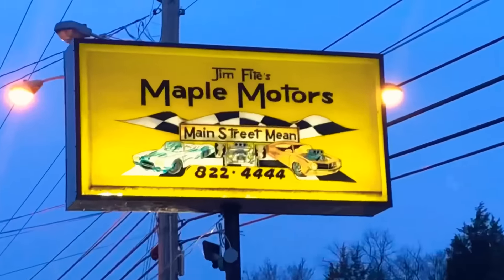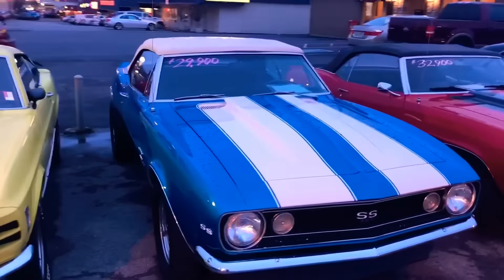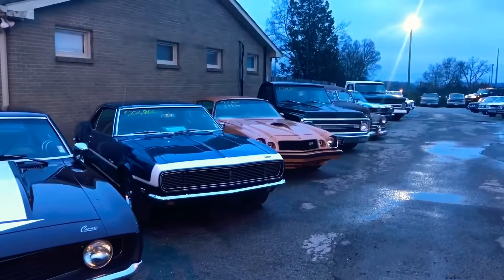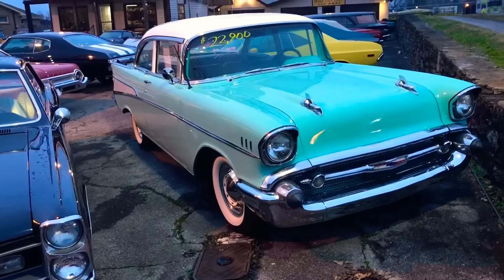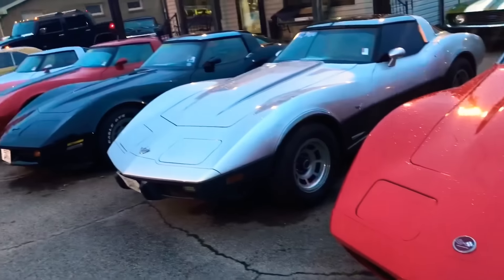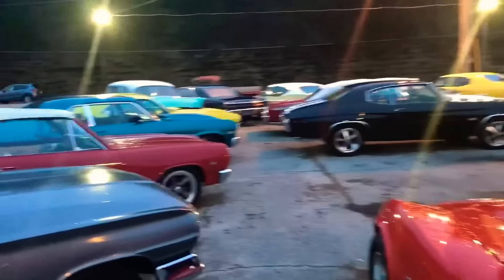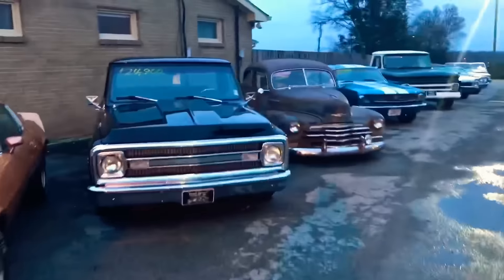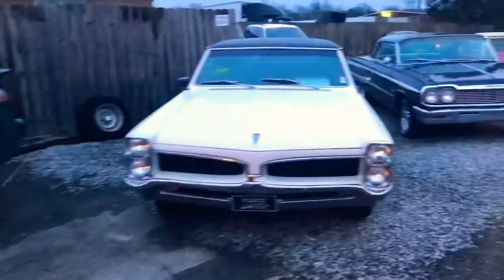Classic cars maple motors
Excellent classic car lot in Hendersonville Tennessee hope you enjoy